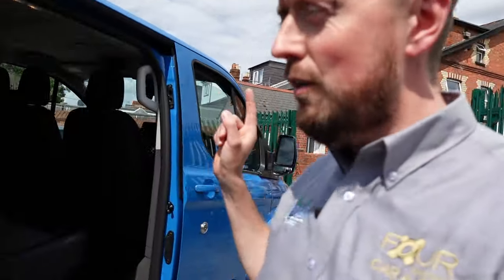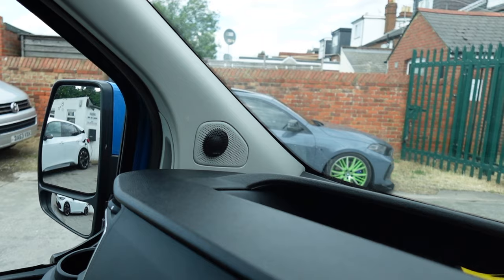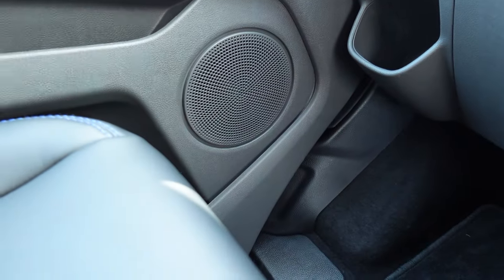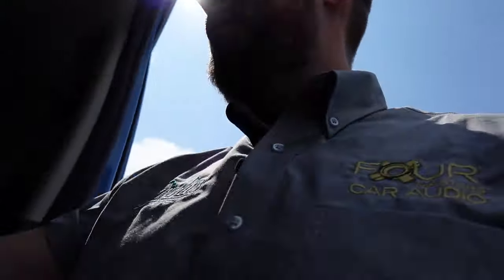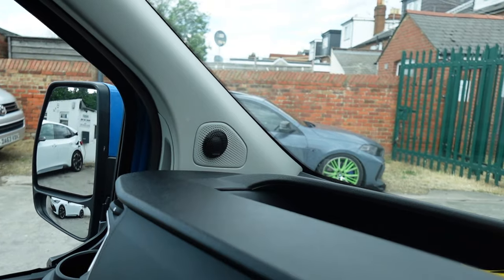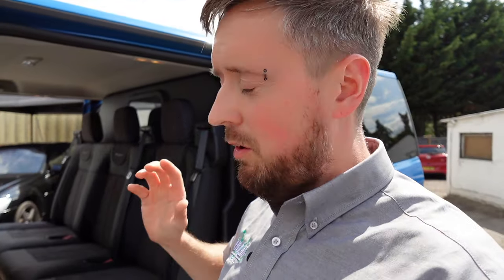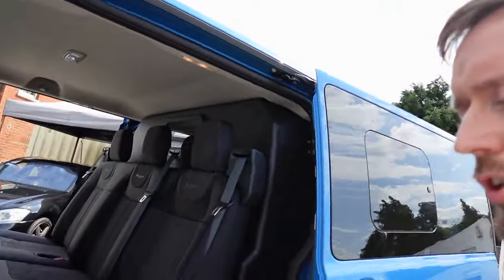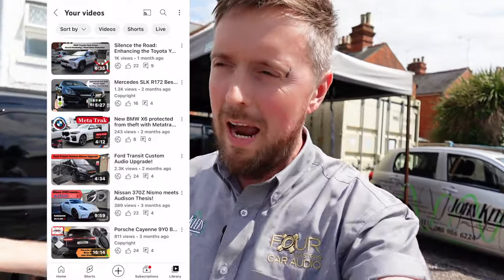Ford Transit Van MS-RT - Full Audio System Renovation + 4K WIFI Dashcam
Brand New Ford Transit MS-RT Van in for Audio System Renovation. Customer Desired a loud crisp sound with Plenty of Bass and that's just what we delivered! Get in touch for an Upgrade tailored to your taste!

Get in touch with us or check out more of what we do below !

Facebook - John Kleis Car Audio
Telephone -    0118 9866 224 (Tuesday to Saturday - 9am to 5pm)